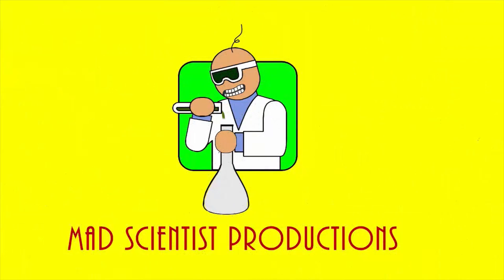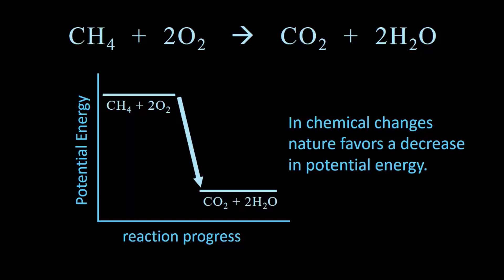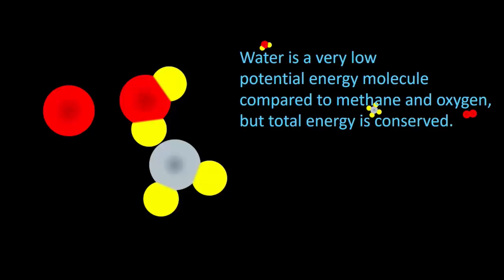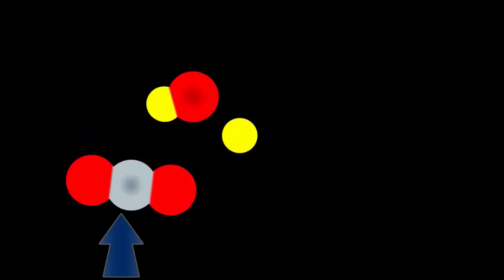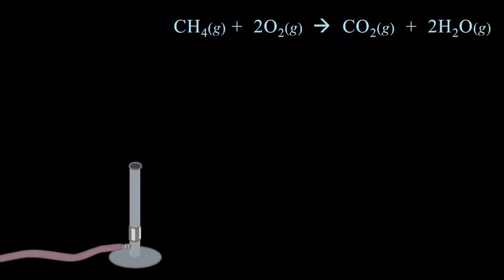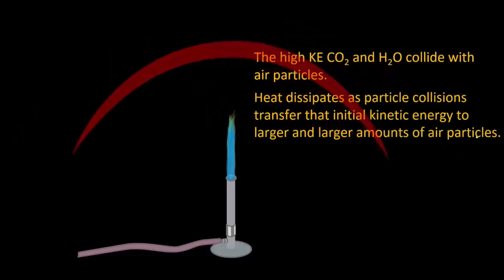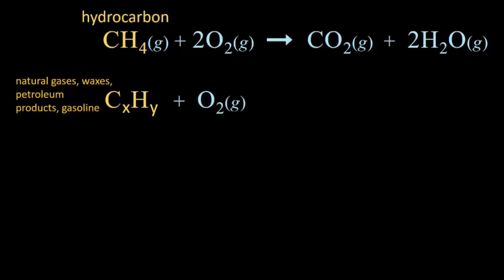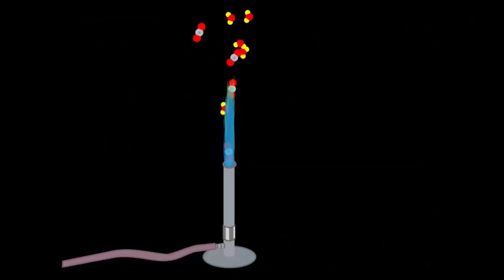What is Fire? Combustion Reaction Tutorial | kinetic & potential energy, heat & light | Chemistry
What is fire? This video takes you on a tour of a combustion reaction, revealing what a flame is, how light and heat are generated, and what it is that carries the heat that we feel emanating from a flame, as well as connecting that to other combustion reactions we might experience in our lives.